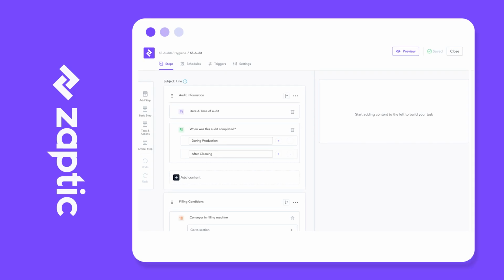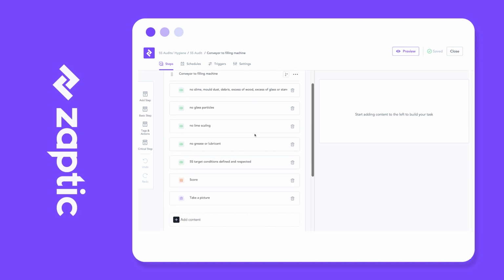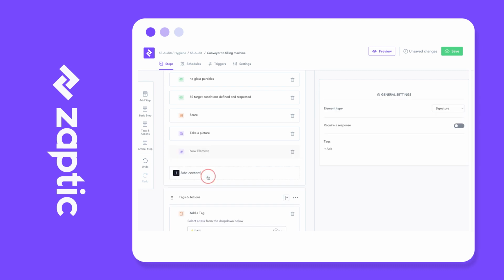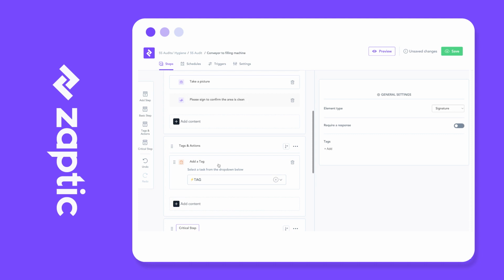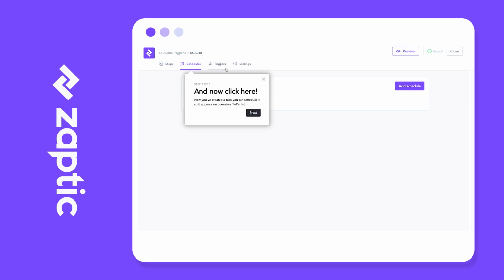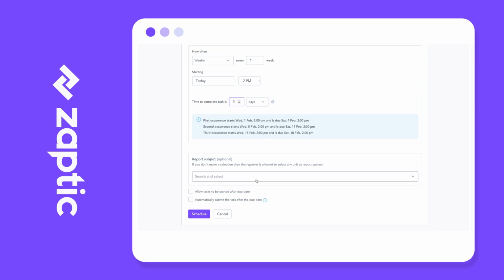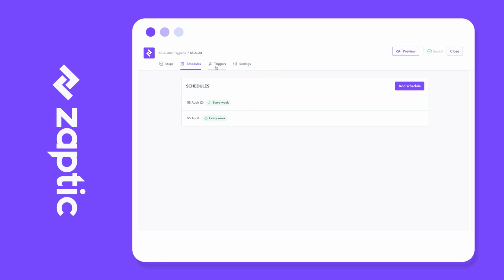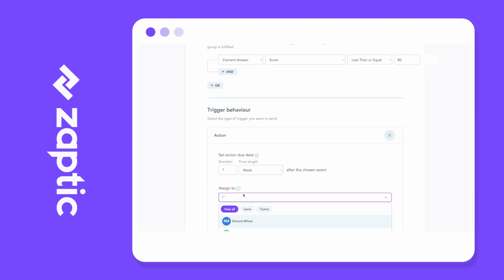Authoring a 5s Audit in Zaptic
Explore Authoring 5s Audits within the Zaptic Platform. Zaptic CEO, Richard Milnes, takes you through our connected worker platform's key use cases and demonstrates how to accelerate your digital transformation.